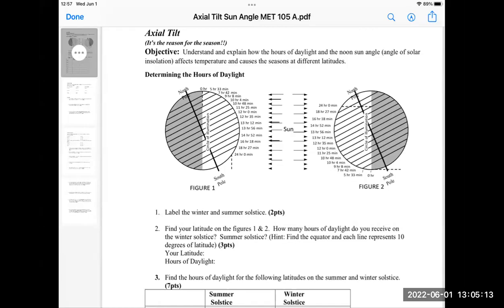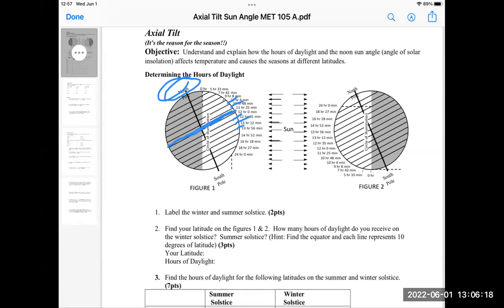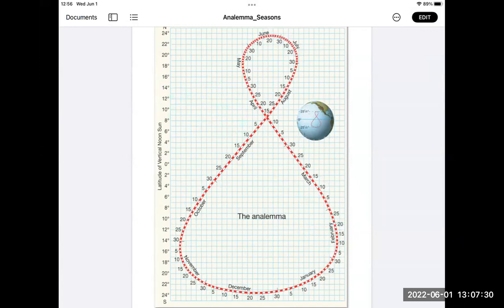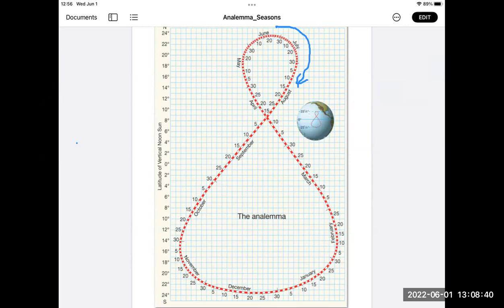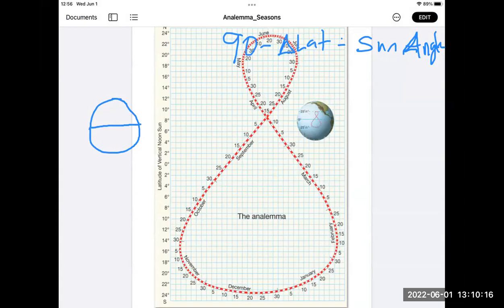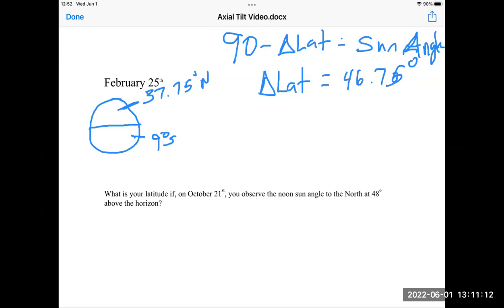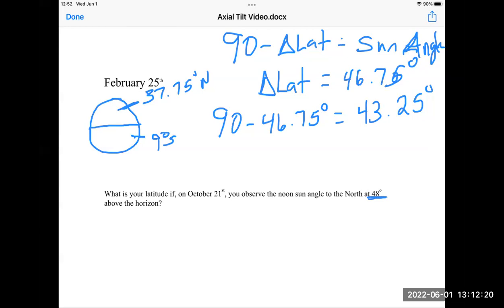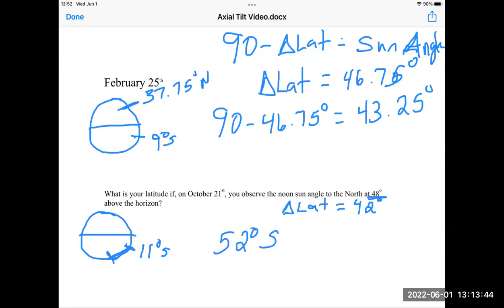Axial Tilt Sun Angle Video